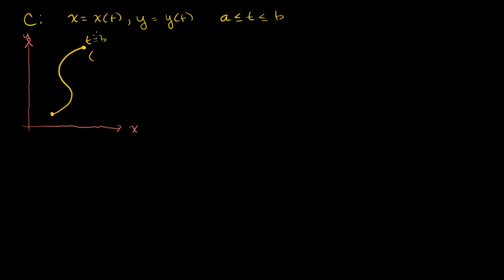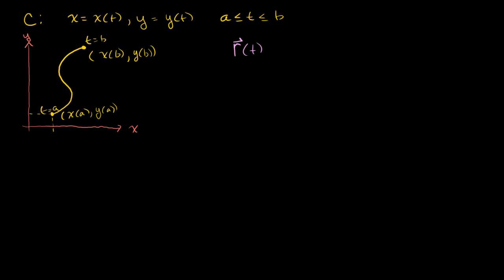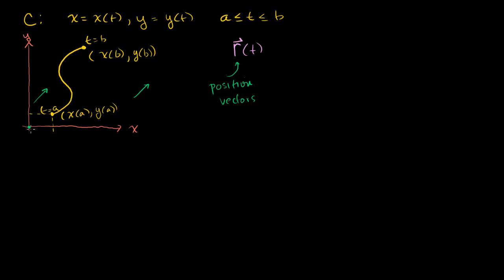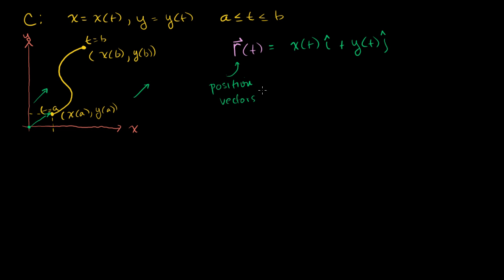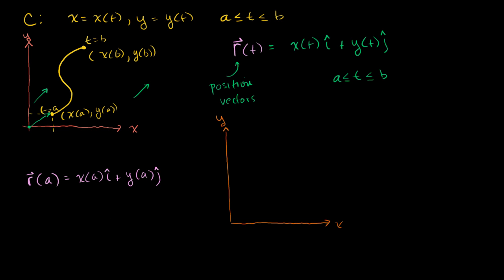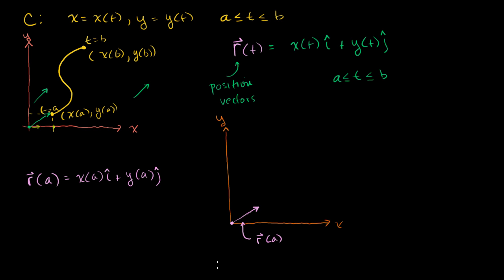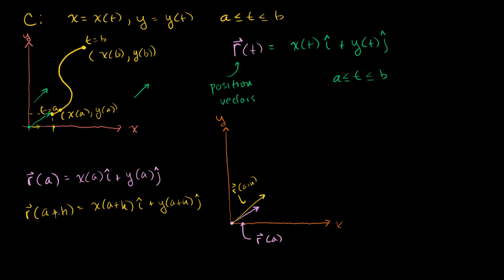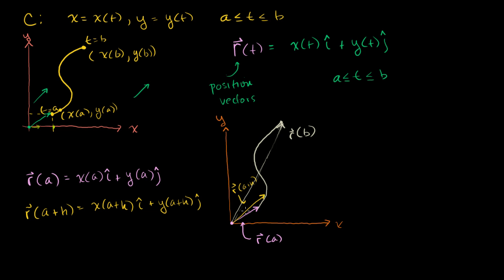Position vector valued functions | Multivariable Calculus | Khan Academy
Using a position vector valued function to describe a curve or path